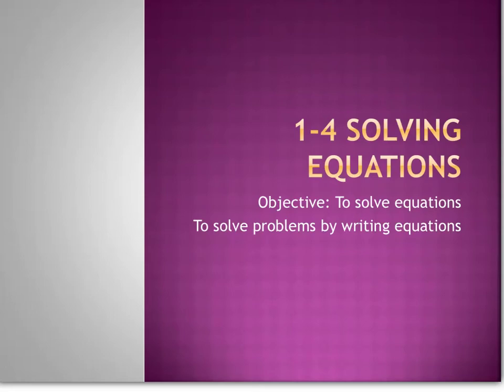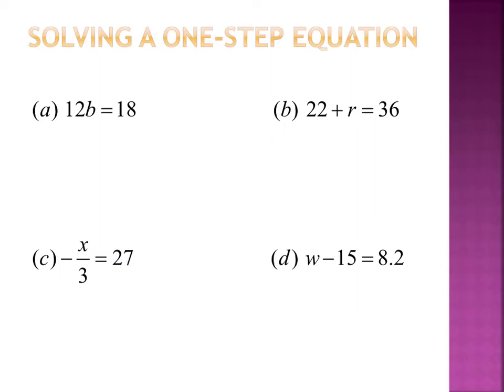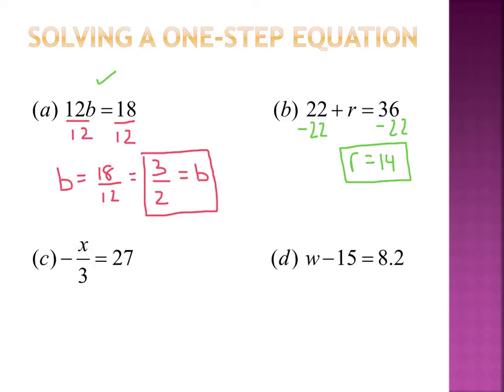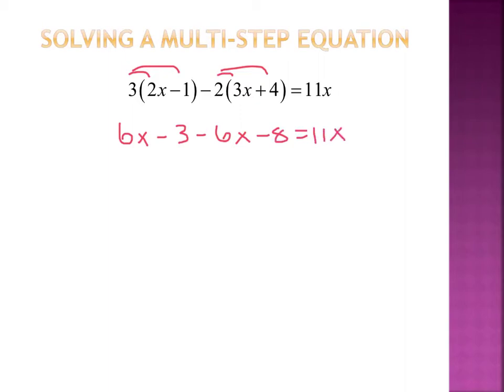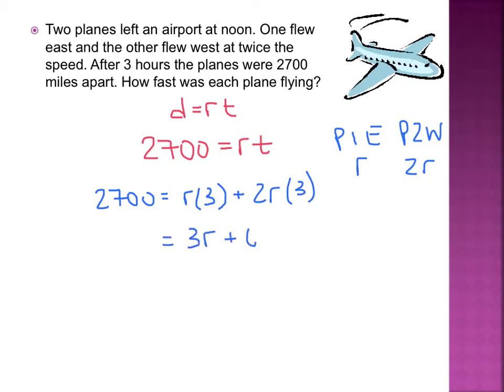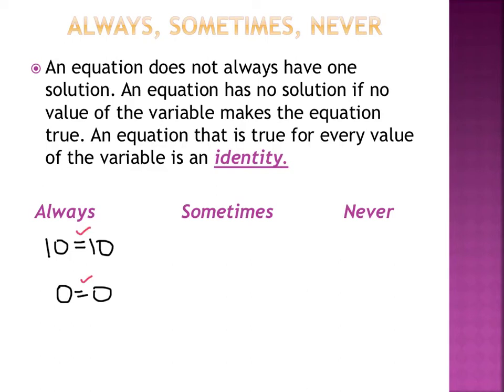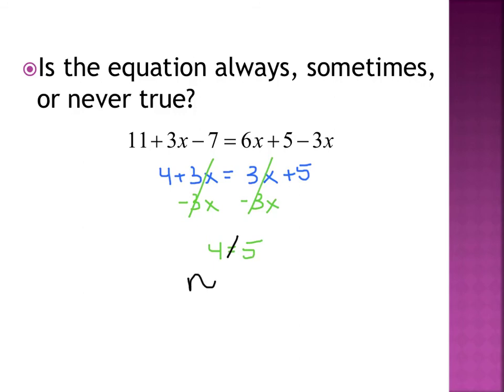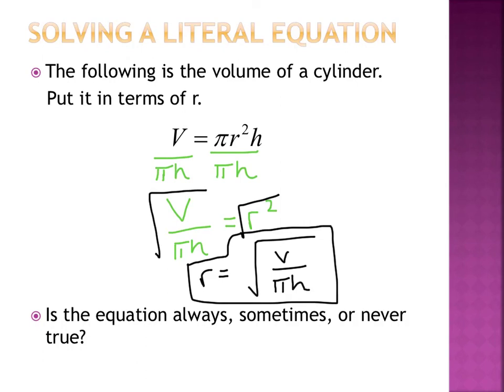3Alg2H 1-4 Solving Equations